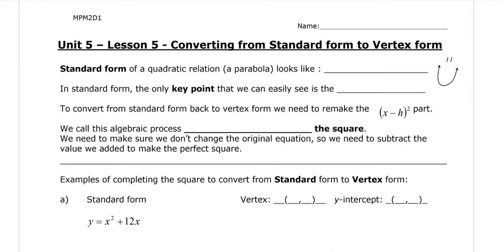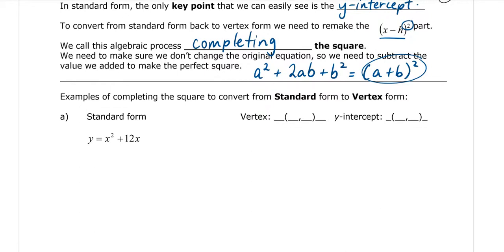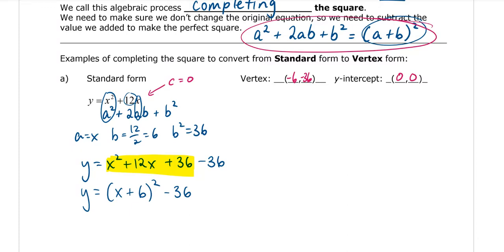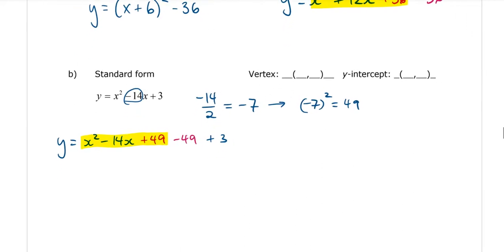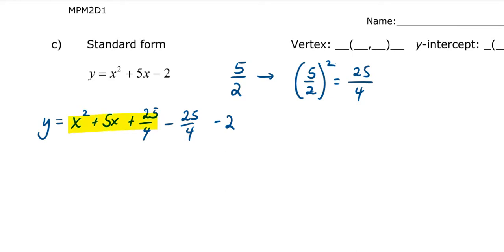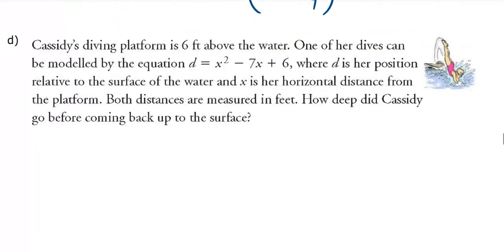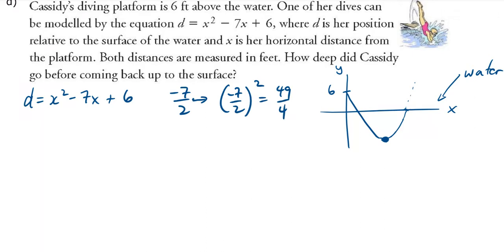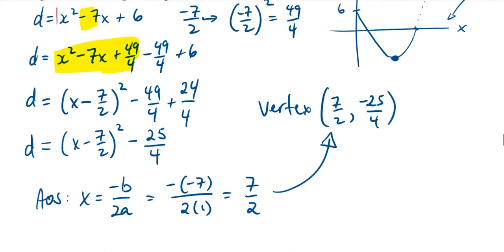MPM2D Unit 5 Lesson 5 Convert from Standard to Vertex Edited